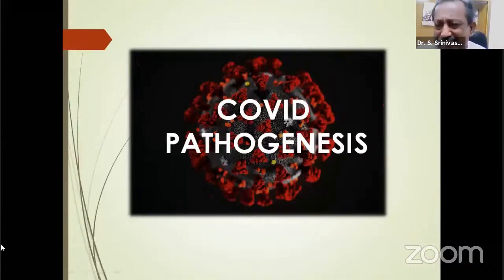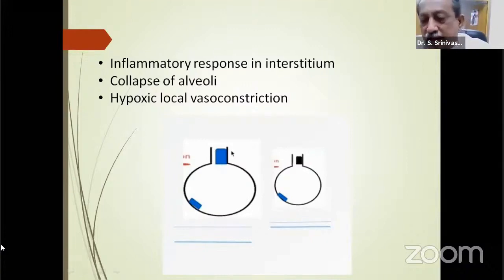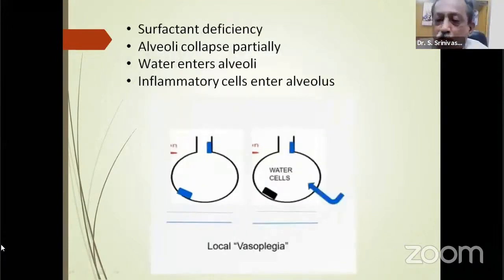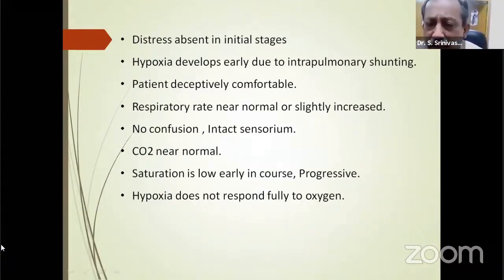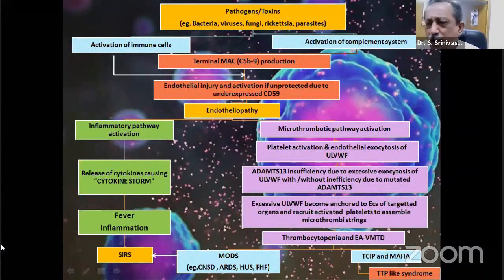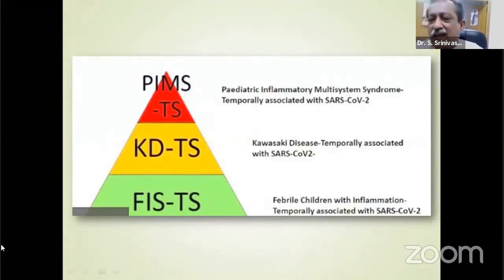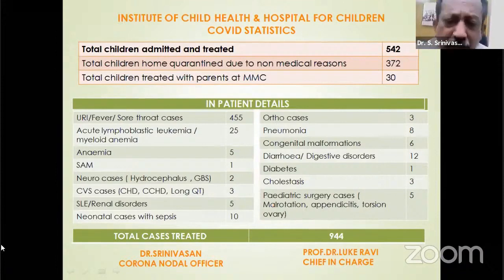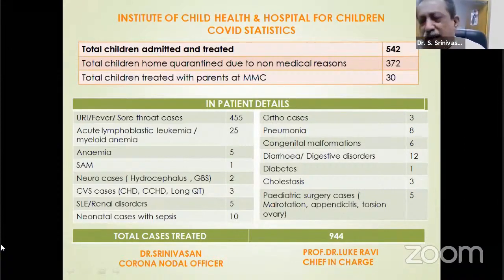Covid Pathogenesis Dr Srinivasan